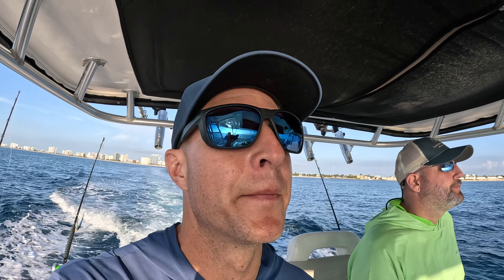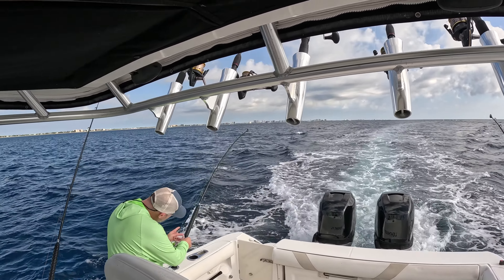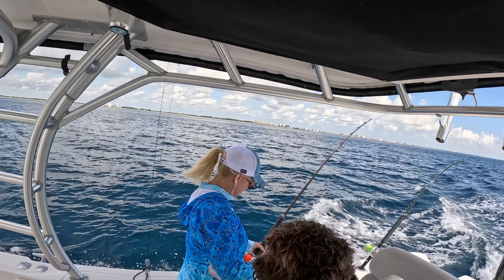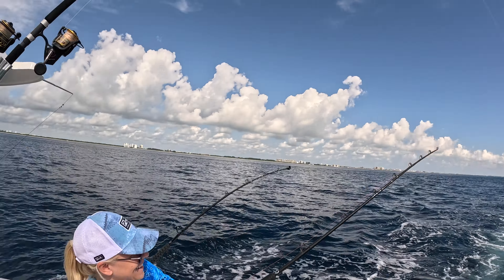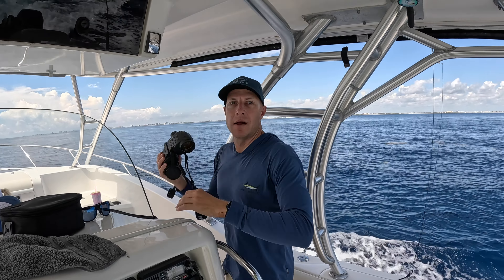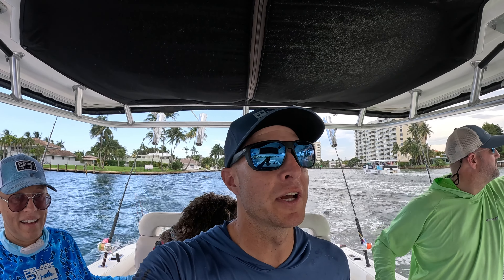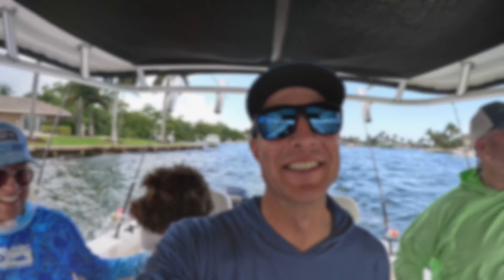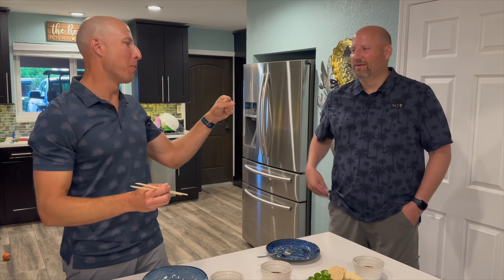Thrilling Blackfin Tuna Trolling: A Quick Offshore Fishing Adventure In Florida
Experience the thrill of blackfin tuna trolling on this quick offshore fishing adventure in Florida. You'll have the chance to catch these fast-moving fish, as well as other pelagic species like mahi-mahi and wahoo. So come on out and experience the excitement of offshore fishing in Florida!